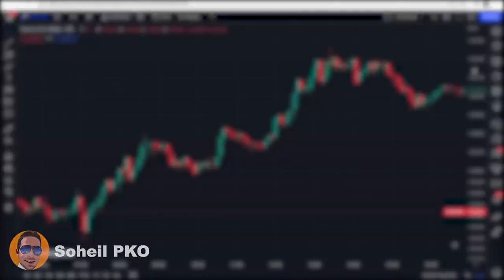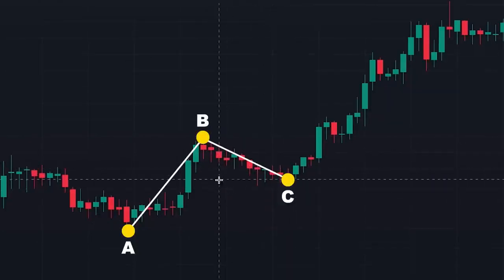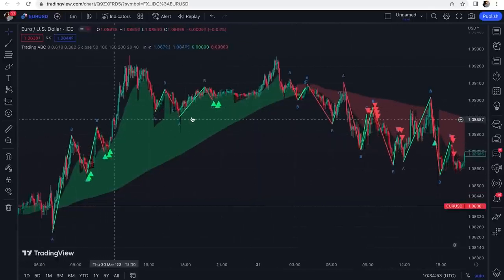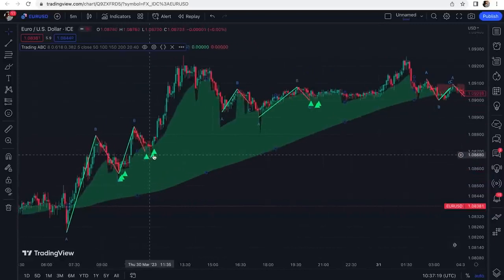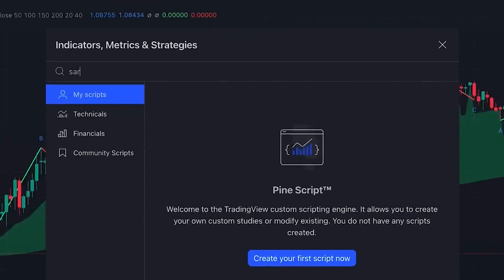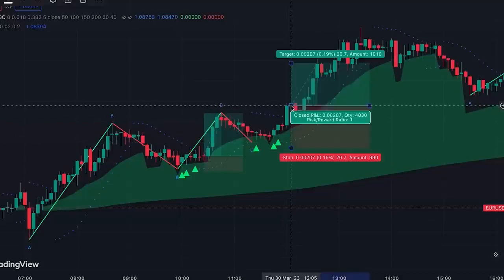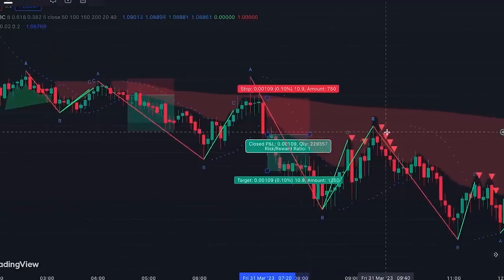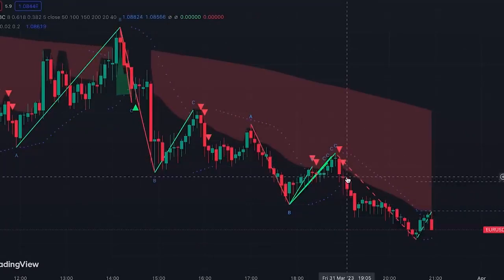You Can Make Huge Amount of Money With This Super Easy Trading Strategy!